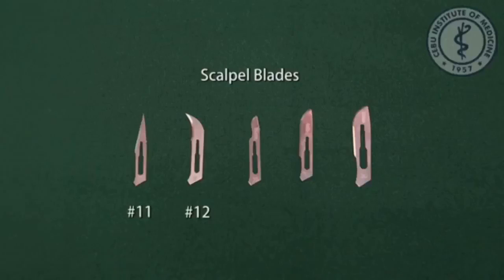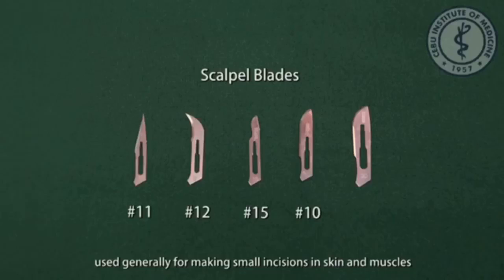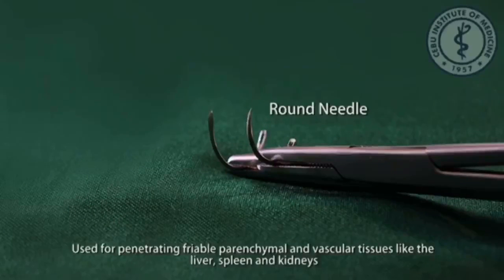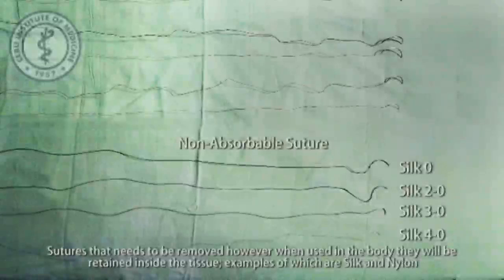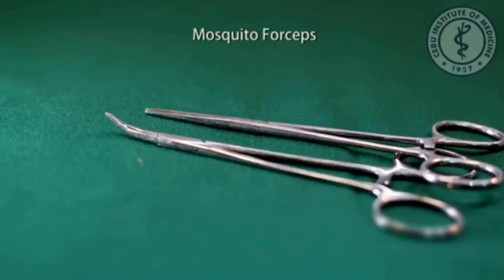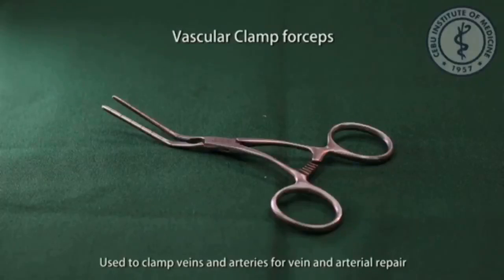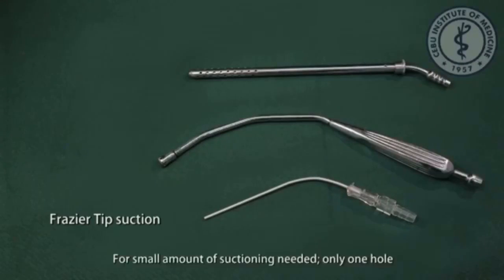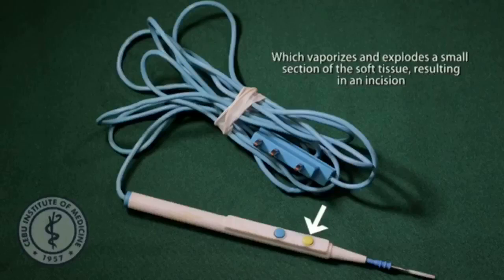Surgery Basics handling | All Surgery Handles | It's so interesting Must Watch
Surgery,
Basics handling,
All,Surgery,
Handles ,
so interesting,
Must Watch
Surgery Basics handling,
All Surgery Handles,
It's so interesting Must Watch,
equipment,
surgery equipment